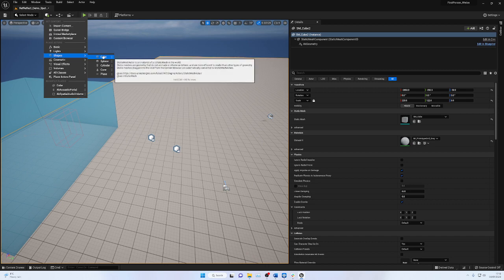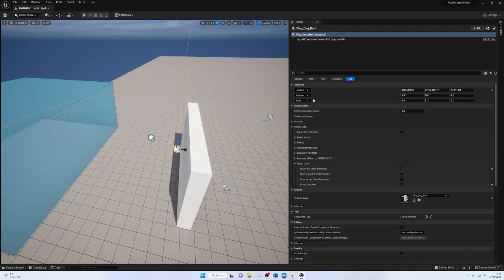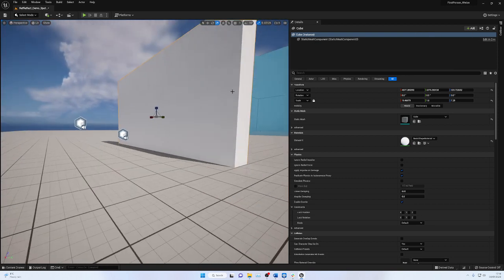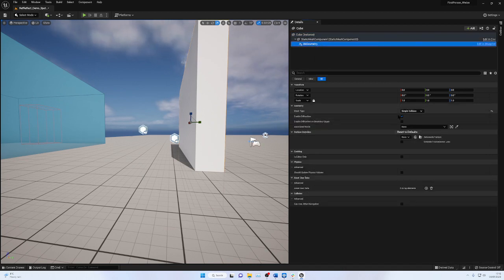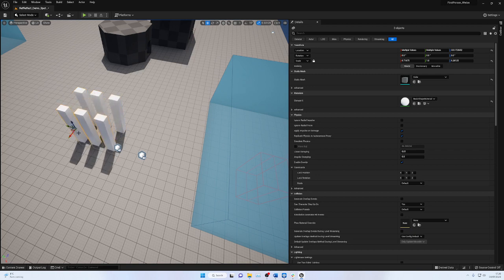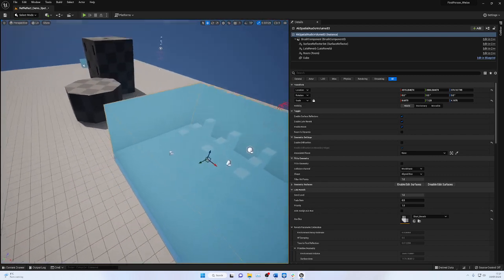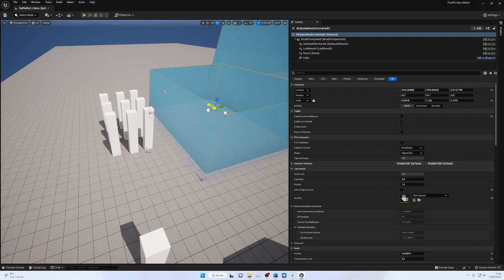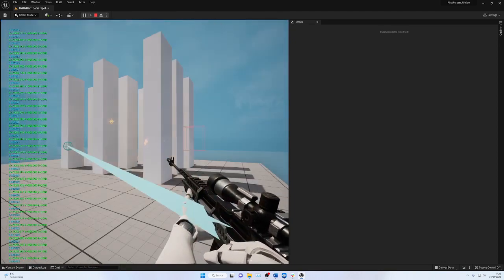5 Ak Geometery Transmission & Assicoated Rooms